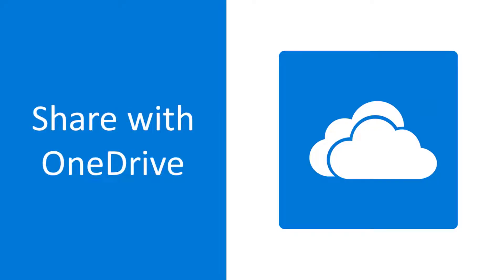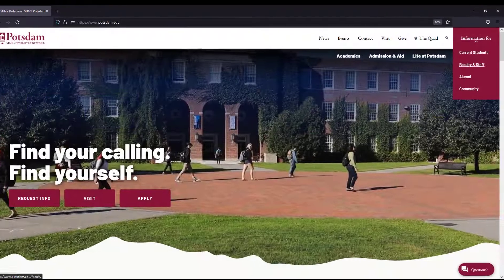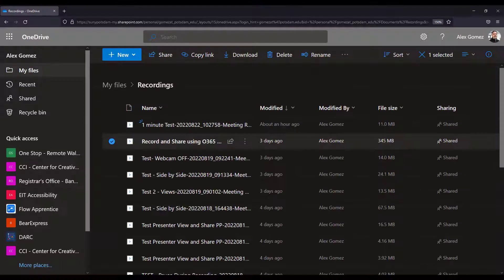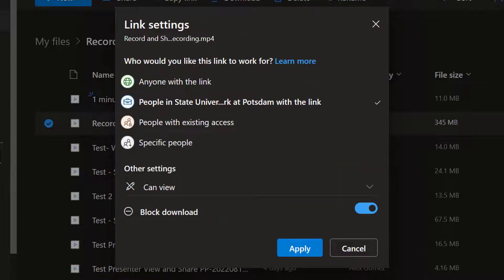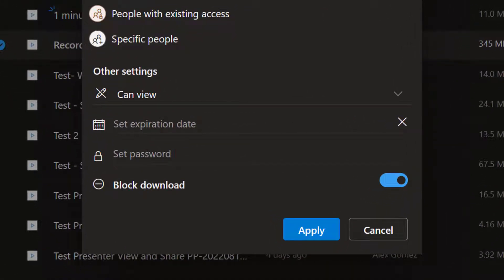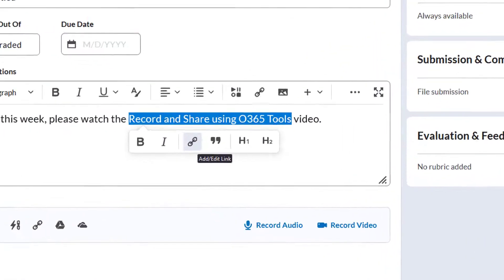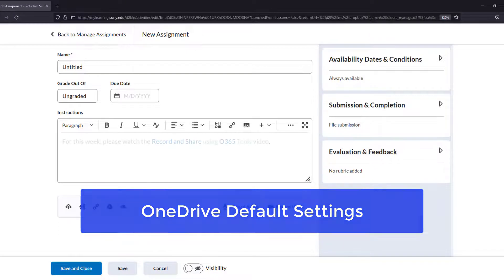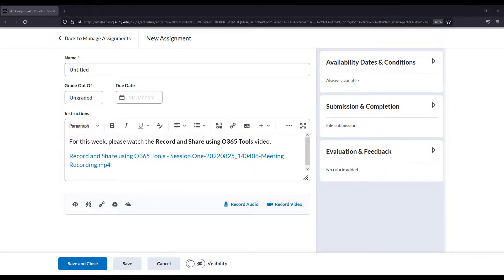Share with OneDrive (Video Recordings)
Every user has an individual OneDrive account for the storage and sharing of files. When you start a recording in Teams, the “meeting” will be saved to your "Recordings" folder in OneDrive.